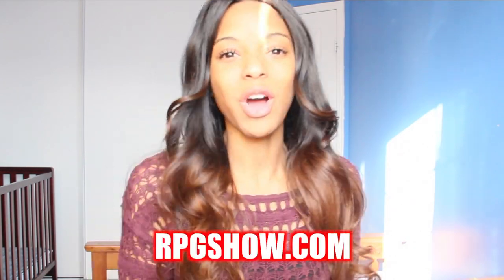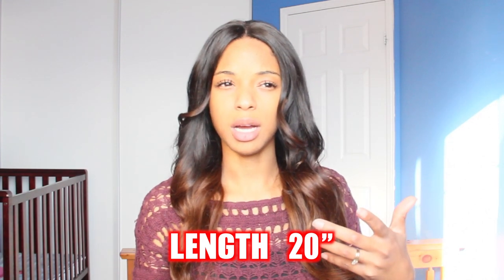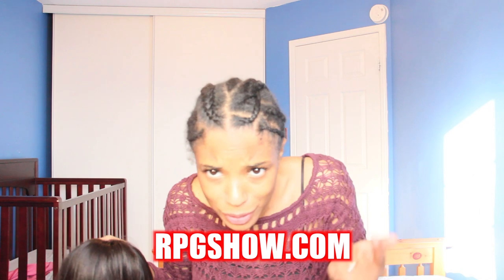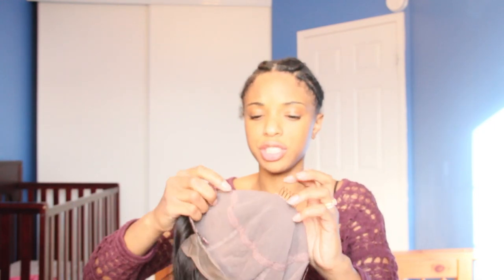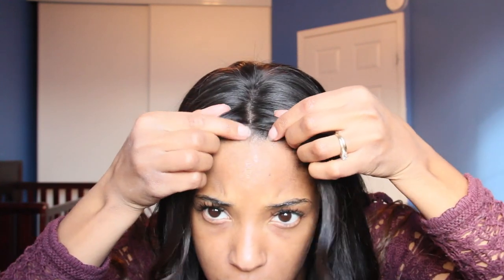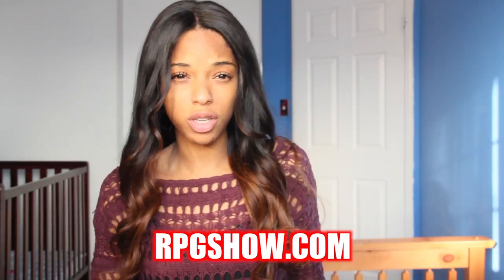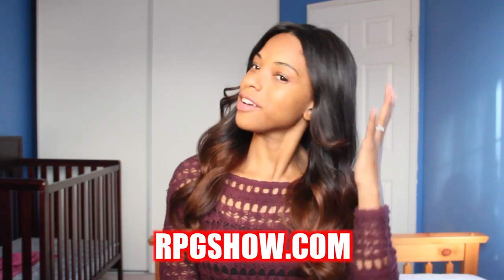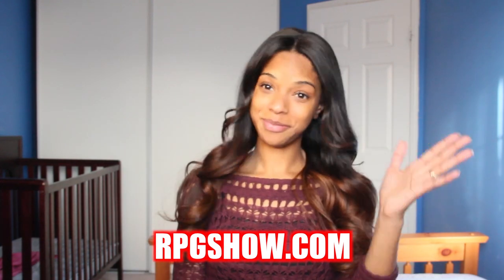RPG SHOW WIG REVIEW CLW059-S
The wig I received is one of the most popular RPGSHOW black hairstyles:

The code of the product: clw059-s
Hair color: same as the picture
Hair Length: 20 inches
Cap Construction: 3 glueless cap
Cap size: 1
Hair Texture: silky
Lace color: light brown

110$ off on all the full lace wigs